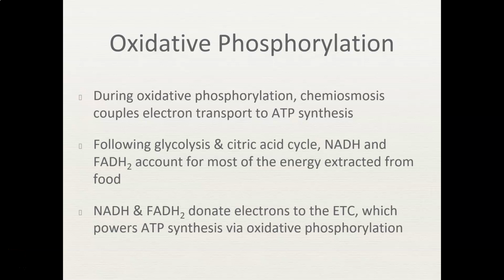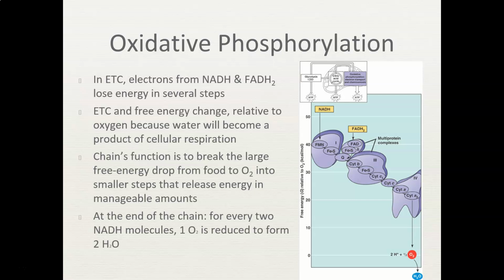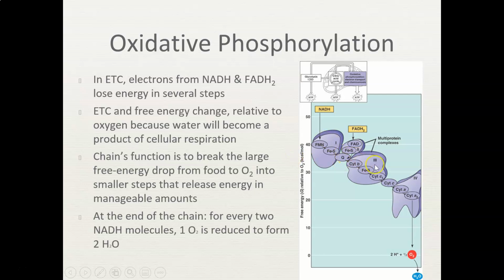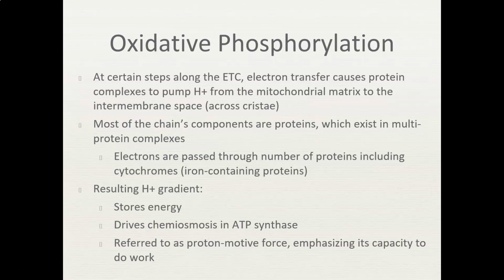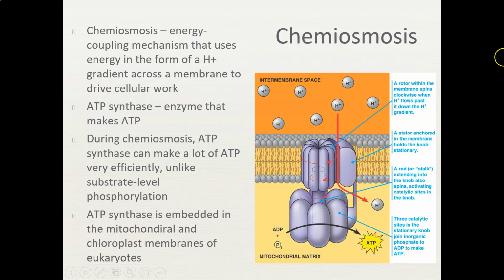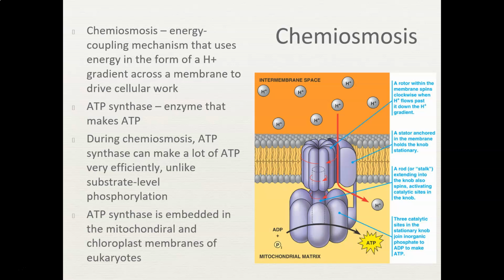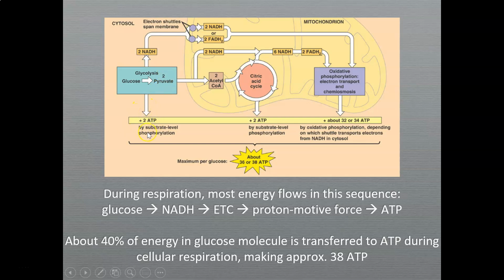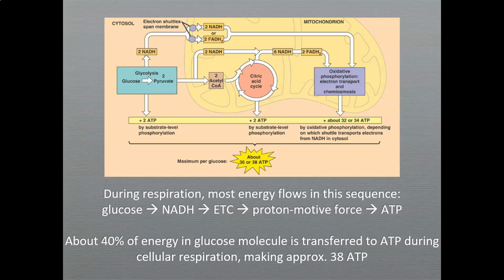Ch 9 Part 6_AP Bio